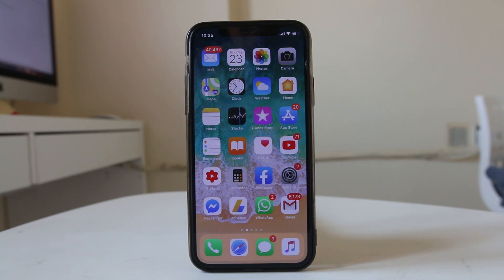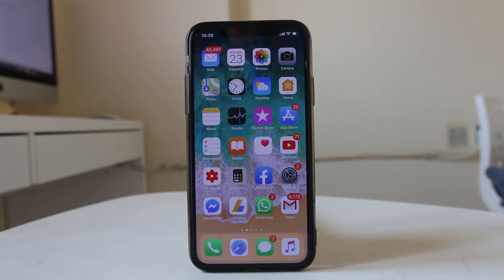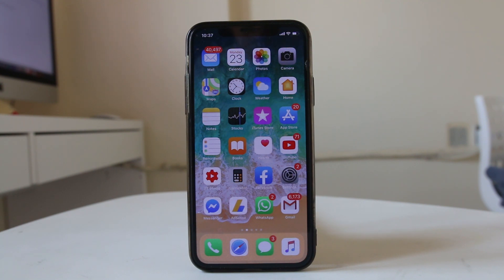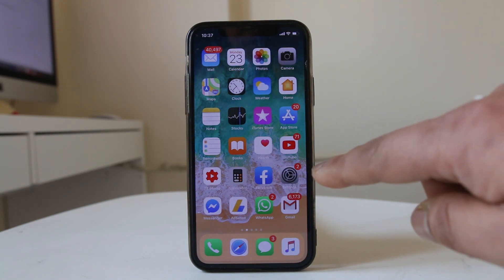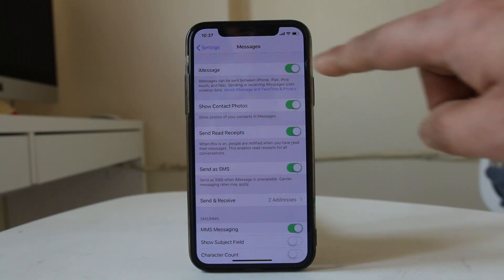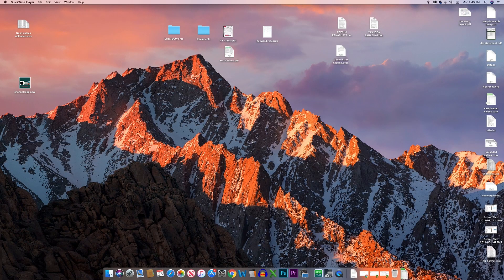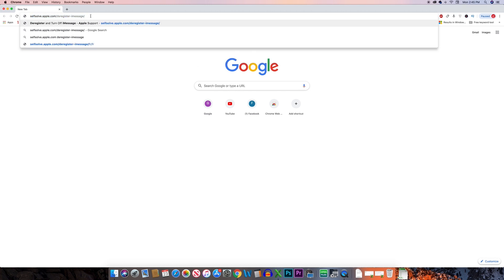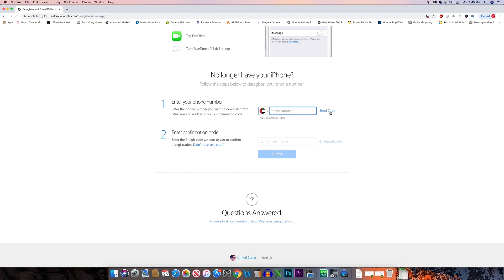Android not receiving text from iPhone | Deactivate iMessage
Android not receiving text from iPhone

This video also answers some of the queries below:

Android not receiving texts from iPhone
iPhone not receiving texts from android
switched from iphone to android not getting texts
samsung not receiving text from android
android not getting iPhone texts
iPhone not receiving messages from android
not receiving texts after switching from iPhone
android not getting messages from iPhone to android
iPhone to android messages not coming through
my android not receiving texts from iPhone

If you just transferred your SIM card from iPhone to android device then you might see that you are not able to receive messages from iPhone but still you can receive from other non apple devices. This happens if you enabled iMessage feature for your SIM card but before transferring the SIM card to the android device you forgot to turn off the iMessage feature. So, the apple device will by default try to send the message as iMessage So, in this case you have two options.

If you have an iPhone still with you then insert the SIM card in your iPhone then:

Scroll down and select “messages”.
Turn off “iMessage” feature.

In case if you don’t have an iPhone then you can also deregister your number from iMessage feature using a website.

Select the country and then type your phone number.
You will receive a confirmation code in your phone number.
Enter the code here and then select “submit”.
Now your number will be deregistered from iMessage and then you can get the message normally.